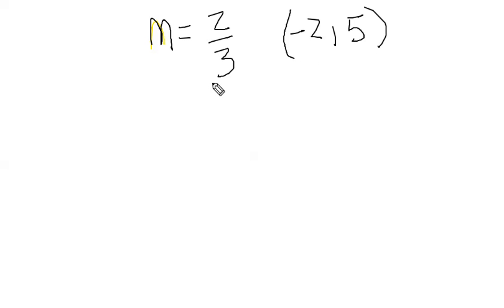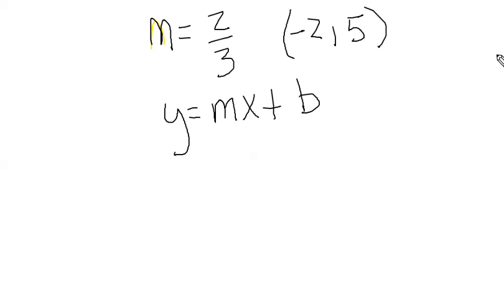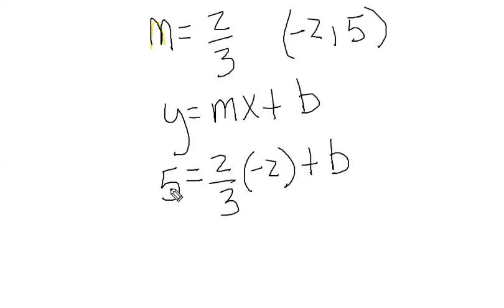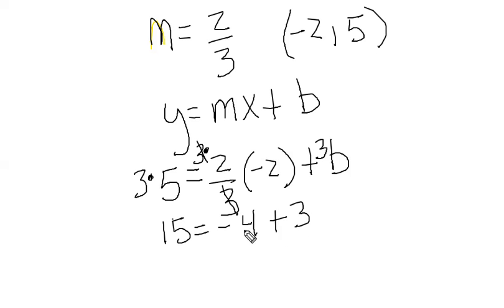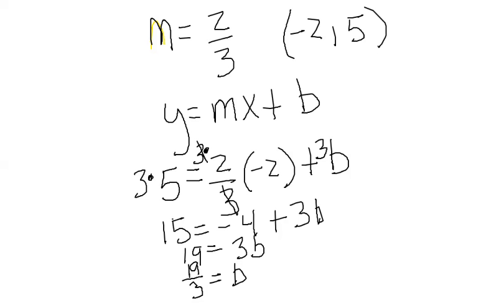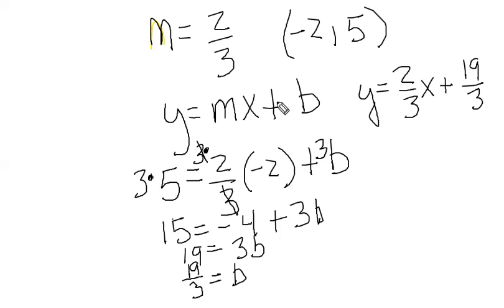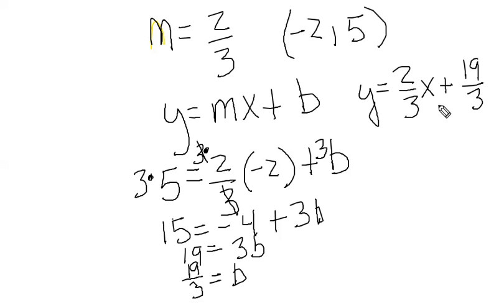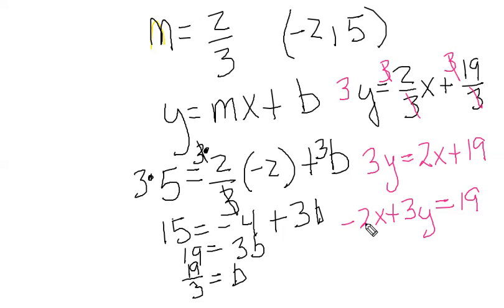Finding b in Slope-Intercept Form